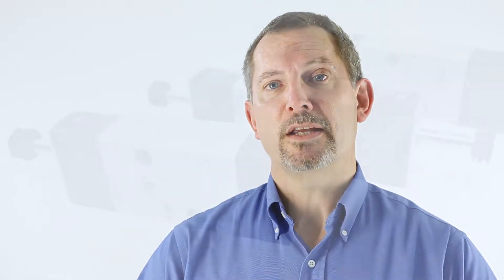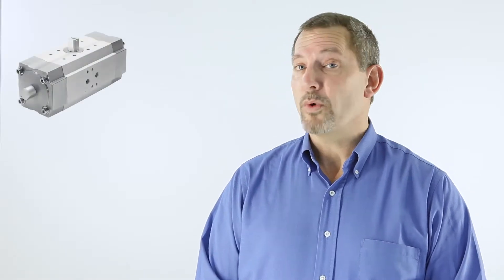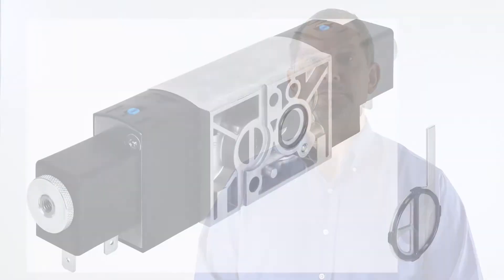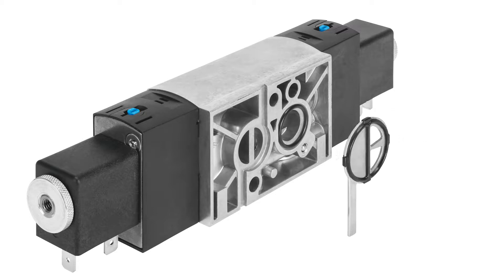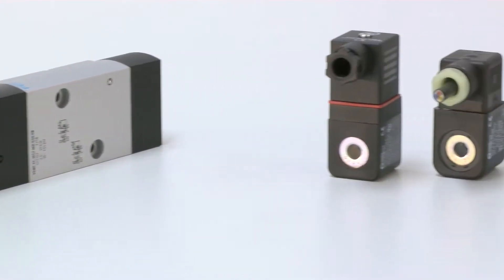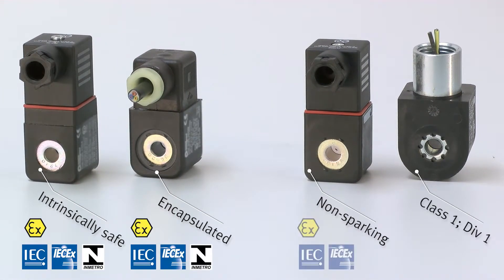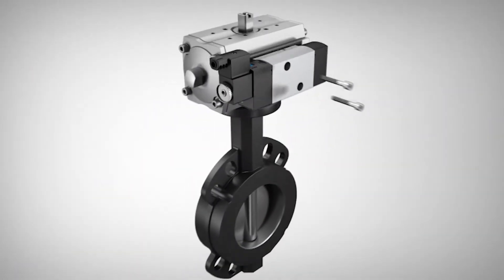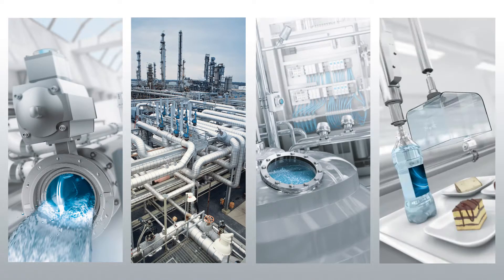Festo Solenoid Valve (VSNC)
Paul Bahlmann – Head of Process Automation presents the latest generation of standard NAMUR valves from Festo. The standard NAMUR valve VSNC is certified worldwide in accordance with the usual explosion-protection standards and can be used in many industry segments and applications. Its distinguishing features are a modern design, durable quality and fully tested technology and materials. The product also offers a very attractive price/performance ratio.